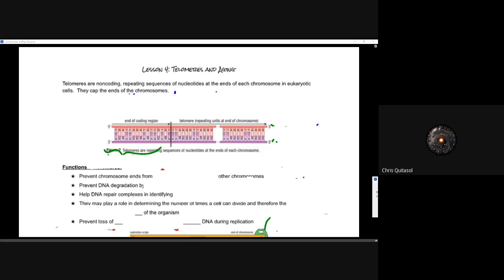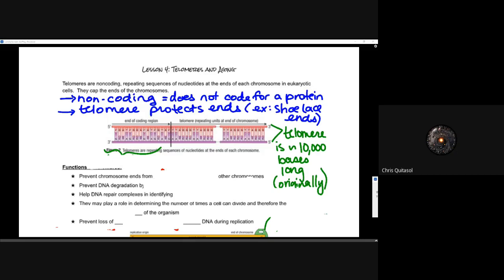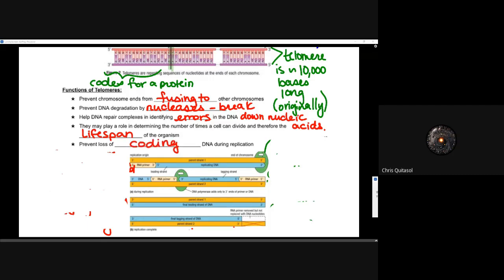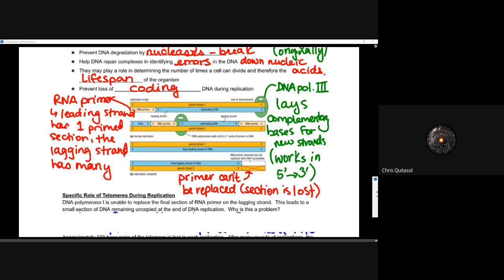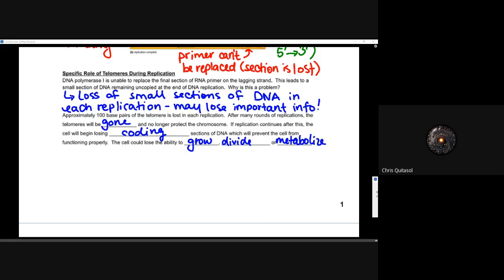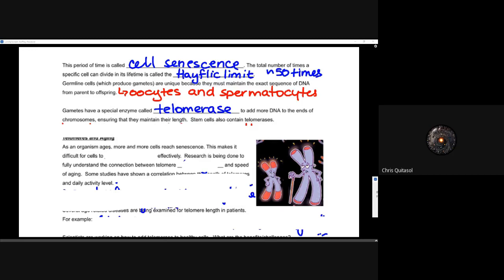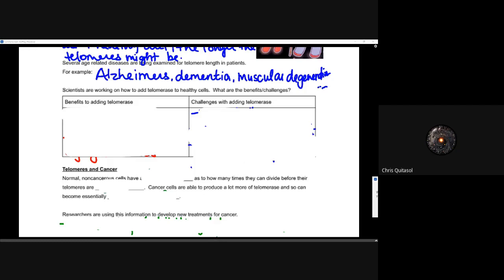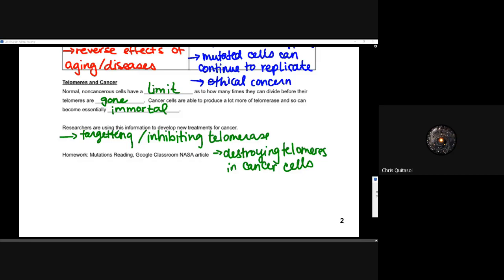SBI4U Lesson 4